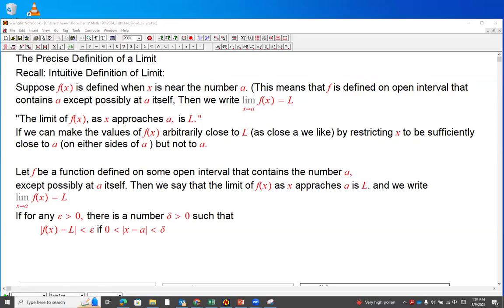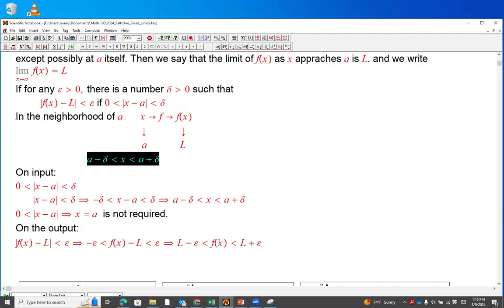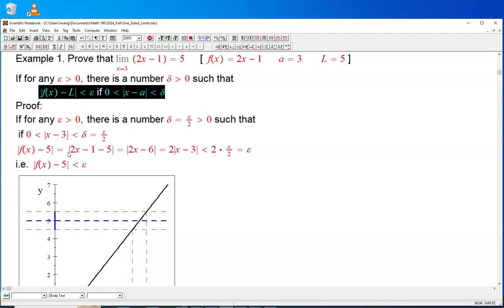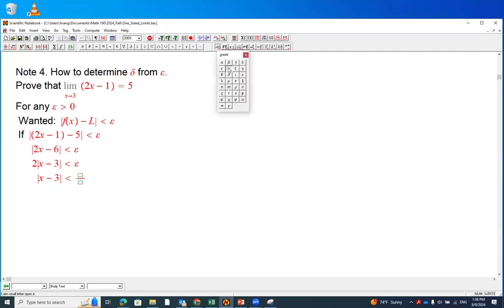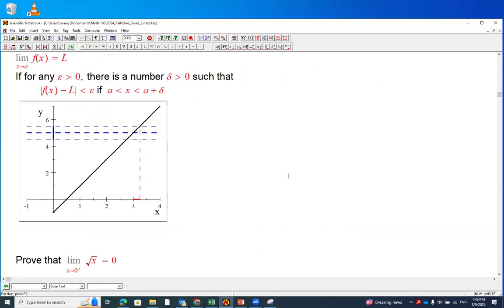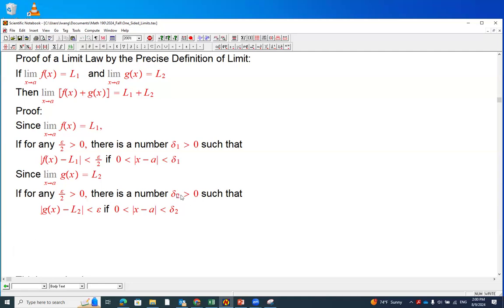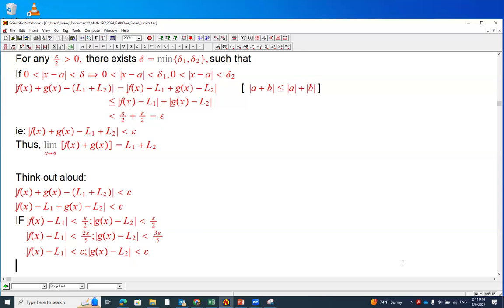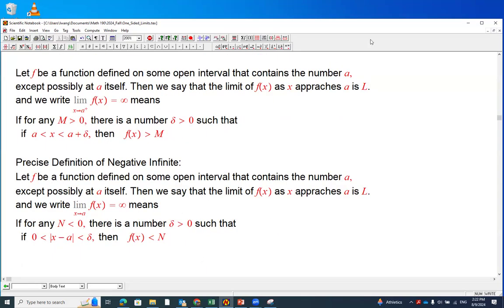Precise Definitions of Limits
Precise Definition of Limits, including one sided limits and Infinite limits are illustrated with examples.